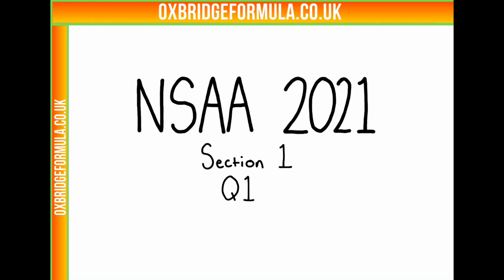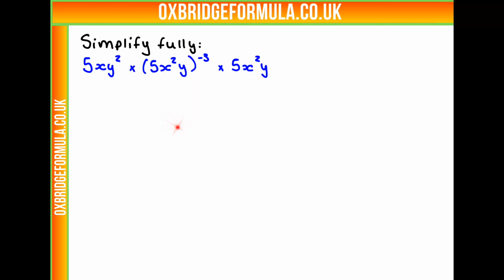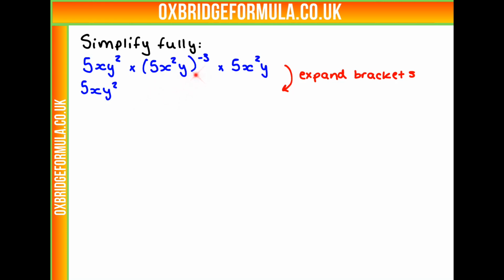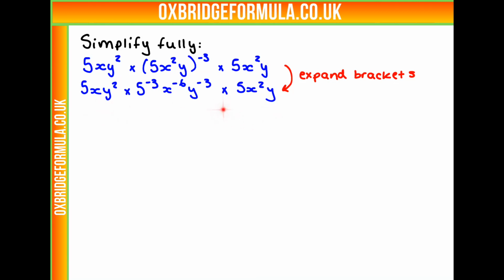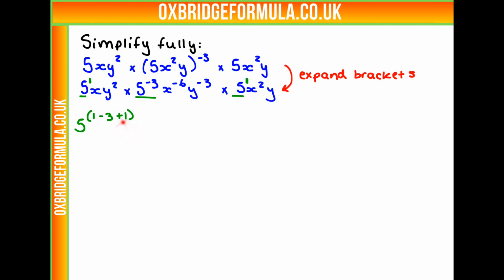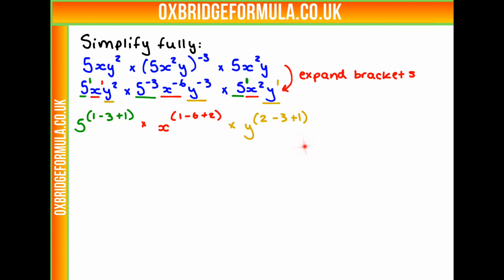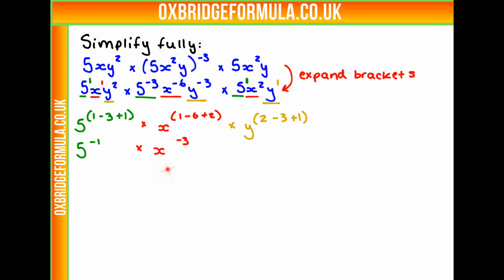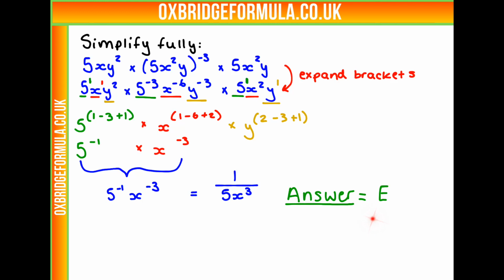NSAA 2021 Section 1 - Q01 (Maths) - Simplify Equation.mov - Worked Solution